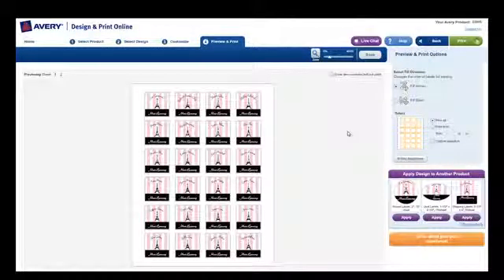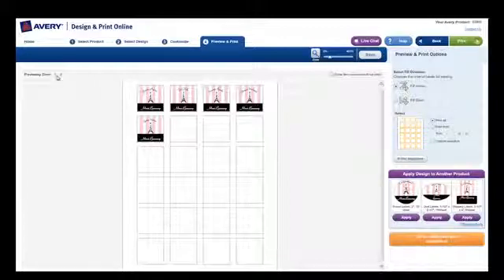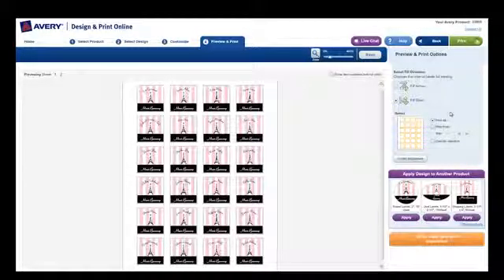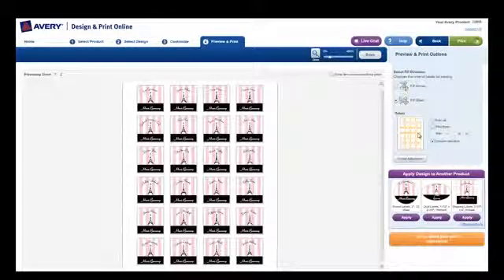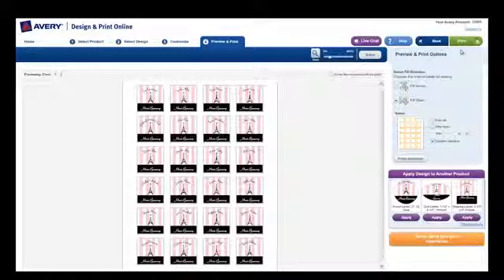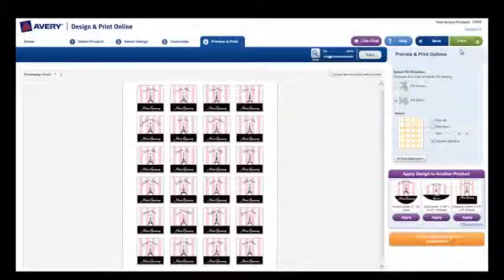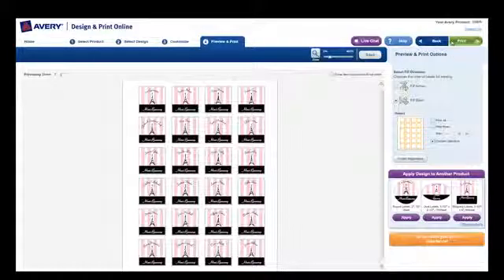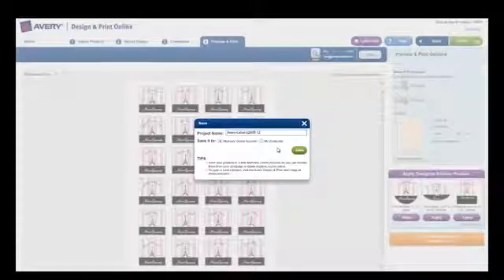Hoe kan ik mijn etiketten afdrukken met Avery Design & Print software?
Hoe kunt u etiketten het beste printen? Met Avery Design & Print online kunt u  etiketten ontwerpen zoals u dat wilt, en print u dit ontwerp perfect op de etiketten. Bekijk dit filmpje voor een uitleg, extra informatie en tips. Deze etiketten software werkt perfect met Avery etiketten en andere producten van Avery, zoals naambadges, ordnerrug etiketten en tabbladen.